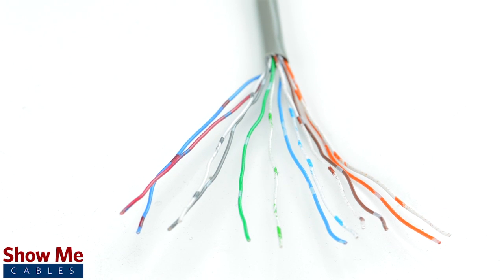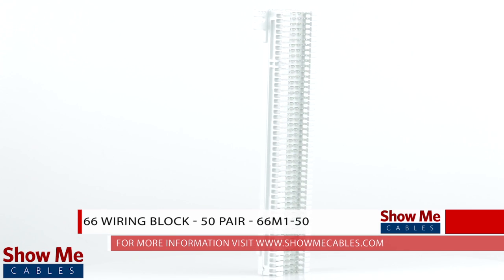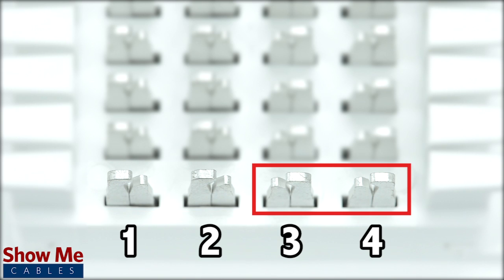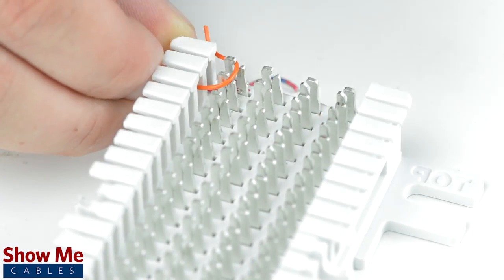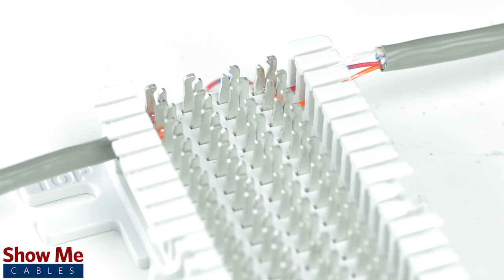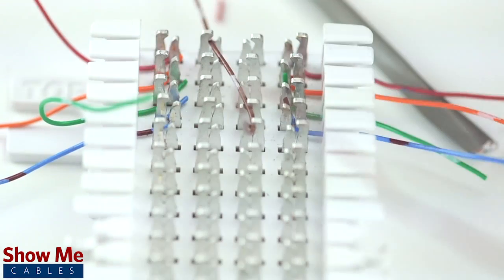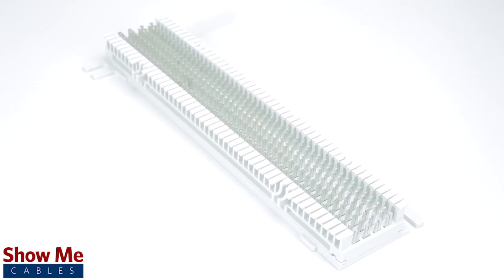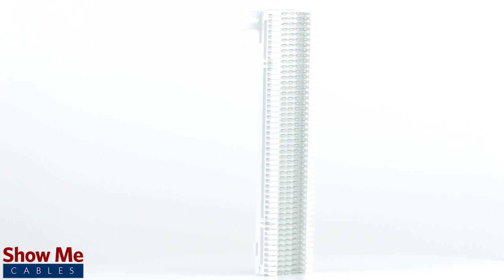66 Wiring Block - Easily Route Your Cable In the Home or Office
Do you need to route your cable throughout your home or office?

Our 50 pair 66 wiring block will provide you with a clean and professional solution for your wiring needs.

A 66 block will accept an incoming phone or data line from your service provider and allow you to route the connections to wherever they are needed

A wiring block will have 4 columns.  To understand how the routing will work, let’s take a look at a single row.

On this row there are 4 contacts.

Contact 1 and 2 are for the incoming line and contacts 3 and 4 are for the outgoing line.  Contact 1 is wired directly to Contact 2 and contact 3 is connected directly to contact 4.  So the question is, how do we make them talk to each other?

For this example, we’ll do a simple 1 pair connection.  You will take the incoming line and punch down into contact 1.

You will then take your outgoing line and punch down into contact 4 in the same color code.

Now both our incoming line and outgoing line are connected, now we just need to connect them to each other.  If both lines are wired directly across from each other, you can simply use a bridging clip to pair the connection from contact 2 to contact 3.

If your incoming and outgoing lines do not match or if you just need to change your wiring setup over time, you can use cross connect wire to punch down from contact 2 of your incoming line to contact 3 of the outgoing.

Our 66 wiring block is made with a durable and high impact, flame retardant material.
It is rated for and exceeds Cat5e standards and accepts between 22-26 gauge wire.

It is wall mountable using the tabs at the top and bottom of the base and can accept a wall bracket, which is sold separately and available

For all of your cable and accessory needs, choose Show Me Cables.